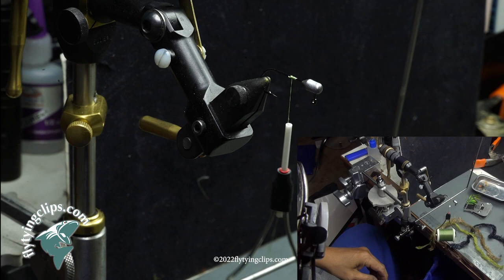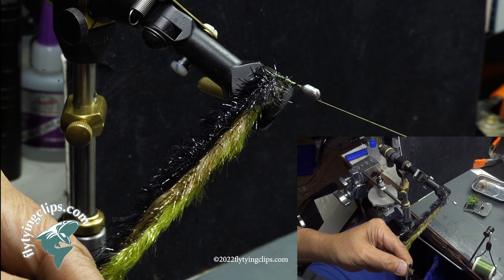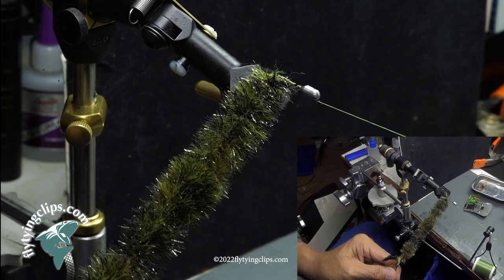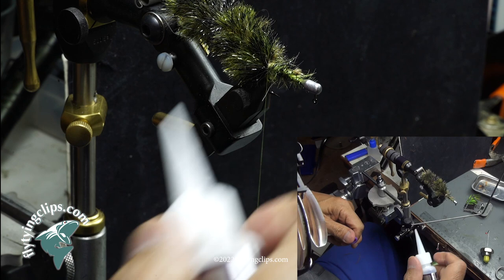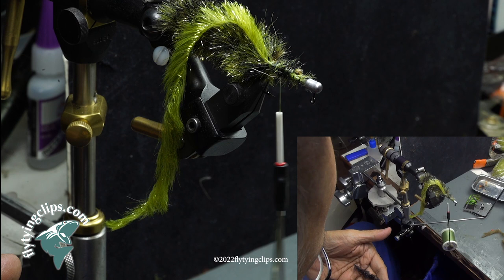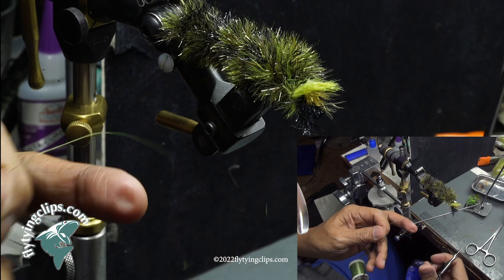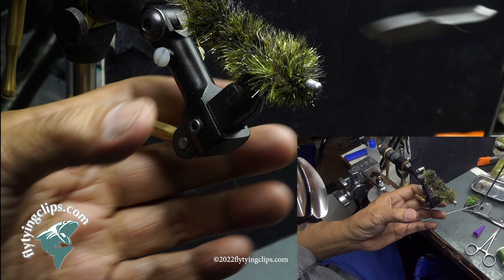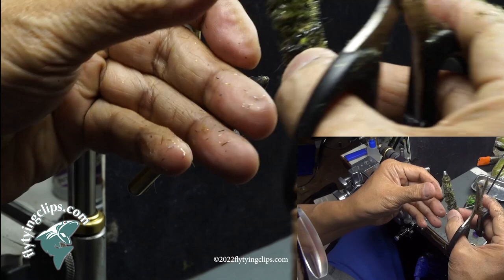Skirted Finesse Worm Fly Tying - Tied by Herman deGala - Great Bass Fly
In this video, Herman ties a unique pattern for Bass called the Skirted Finesse Worm.

Fly Tying Recipe:
Hook: Gamakatsu Tube Bait Jig Head 1/32oz
Thread: Danville 3/0
Abdomen: Chocklett’s Finesse Body Chenille Medium
Skirt: Spey Plumes